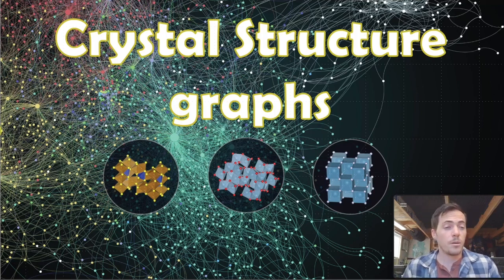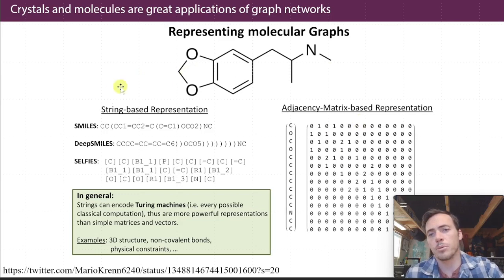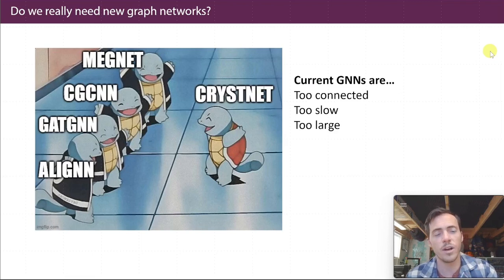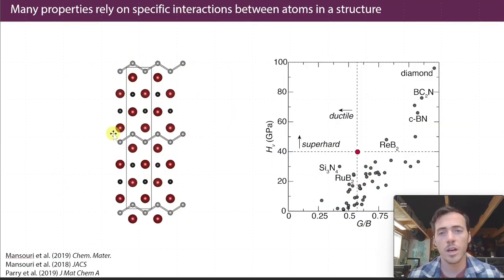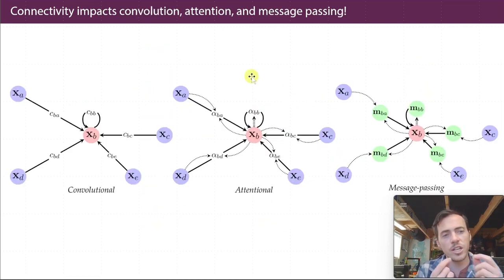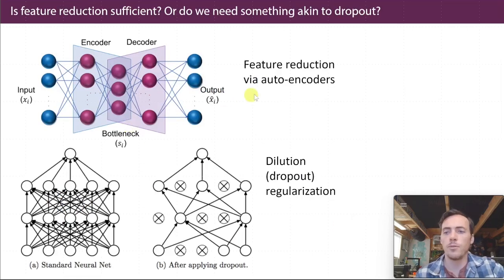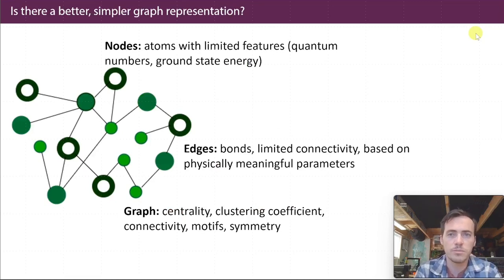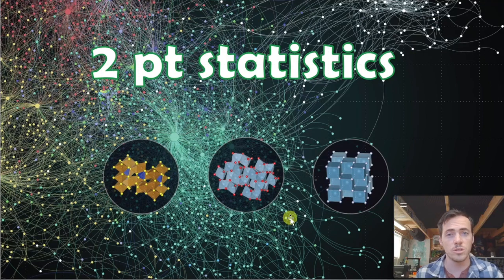11. Crystal Structure Graphs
Graphs are a powerful way to represent materials. Atoms as nodes, bonds as edges and much more! This video discusses the basic premise of how to represent a crystal structure as a graph, why sparse connections could offer additional, unique information, and how we could encode information into the graph taking into account centralities, clustering, motifs and more.

0:00 why graphs?
1:30 molecules and crystals as graphs
4:10 finding edges in crystal graph networks (sparse vs fully connected)
10:25 loss of information in fully connected graphs
14:05 computational cost of graphs
15:30 simpler graph networks